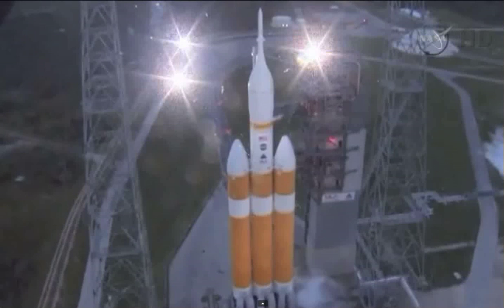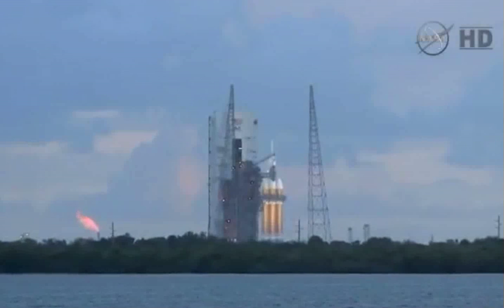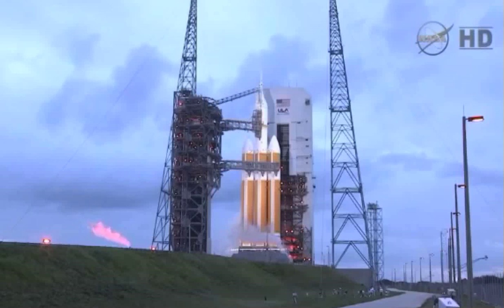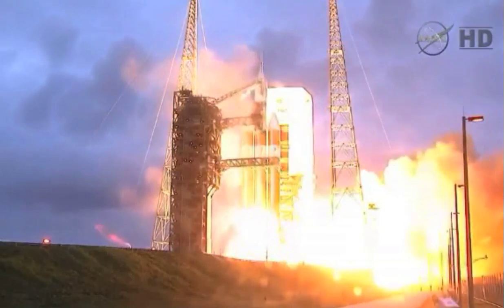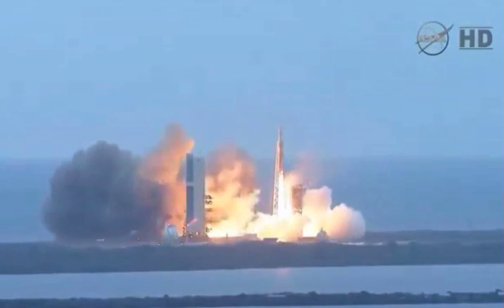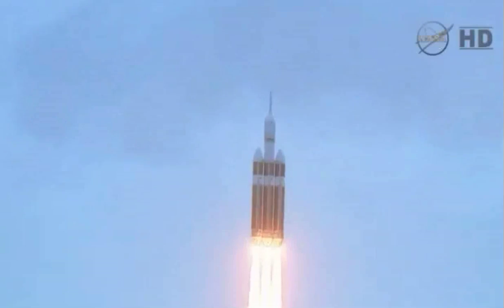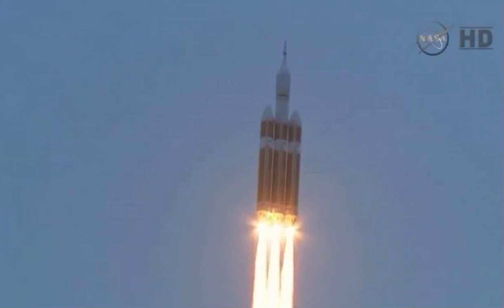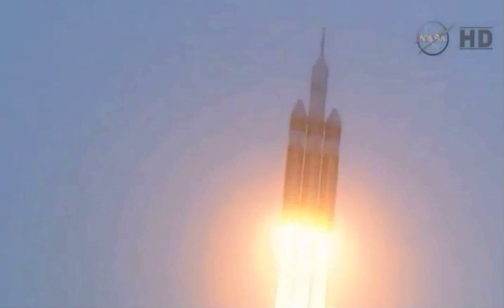Launch of Delta-IV Heavy carrying Orion EFT-1 from CCAFS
Launch of Delta-IV Heavy carrying Orion EFT-1 from CCAFS Dec. 5 at 7:05 am EST